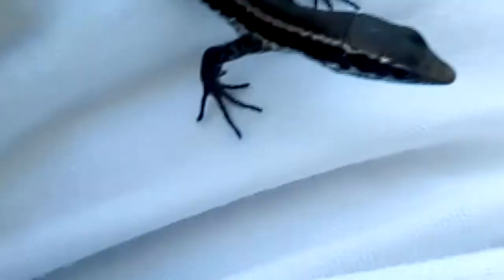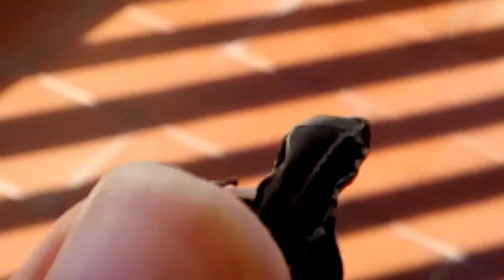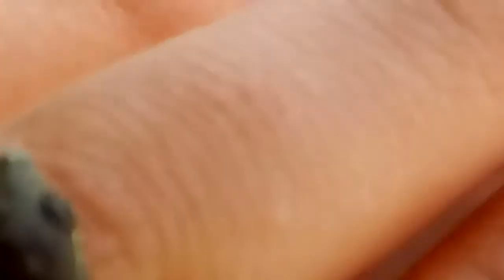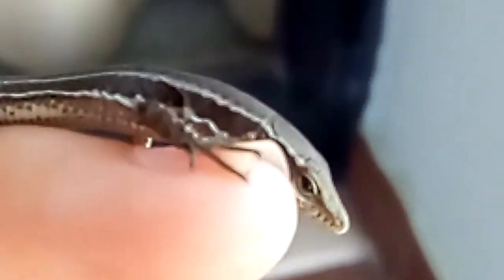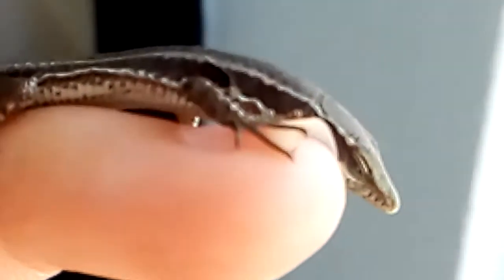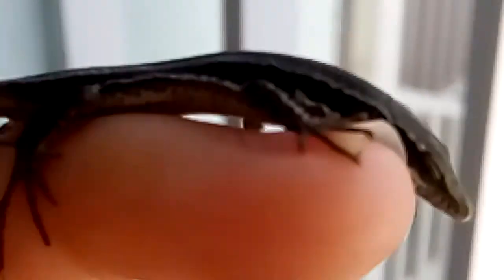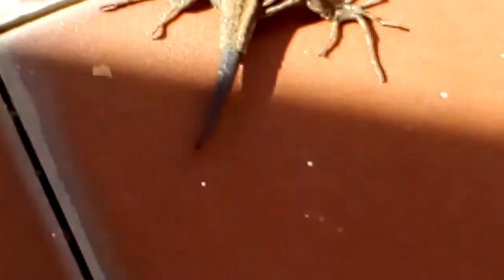Madeiran wall lizard (part 1) how to find and identify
Special thanks to the lizard tailless for being so co-op.